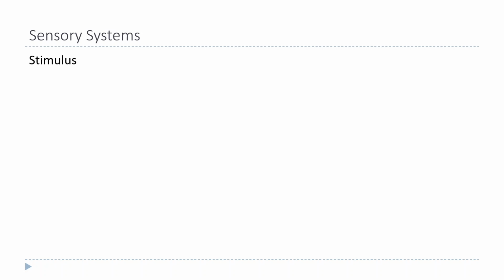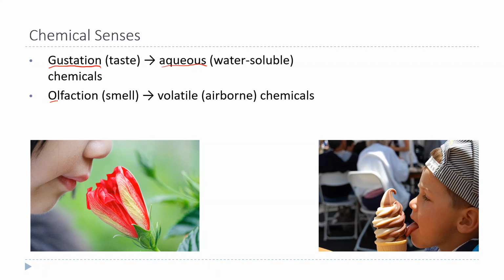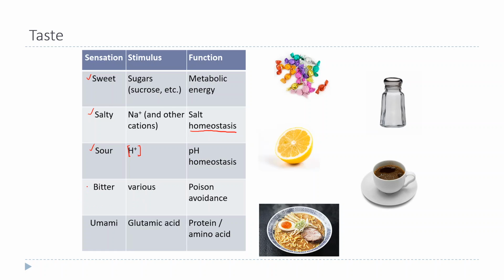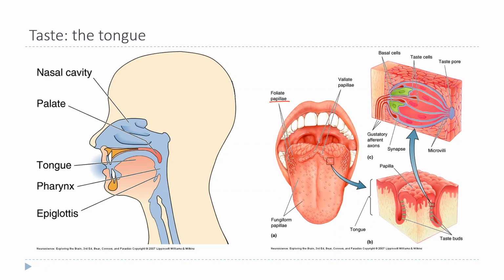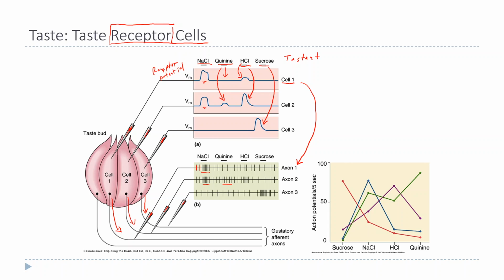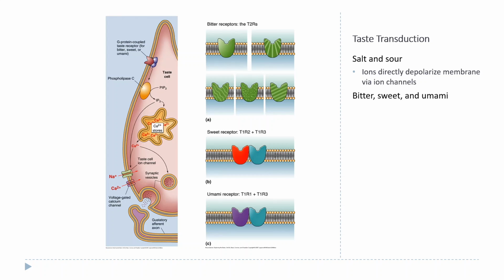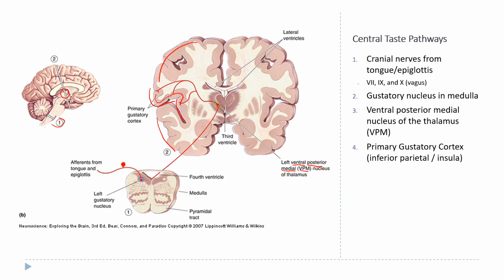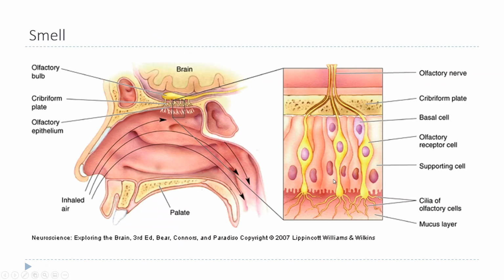OSSM Neuro Chapter 8 - Taste